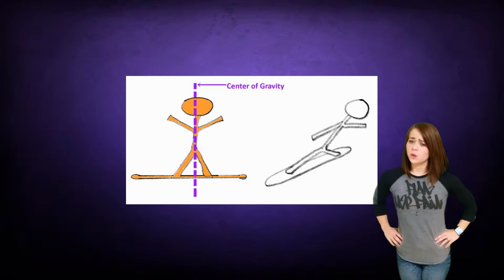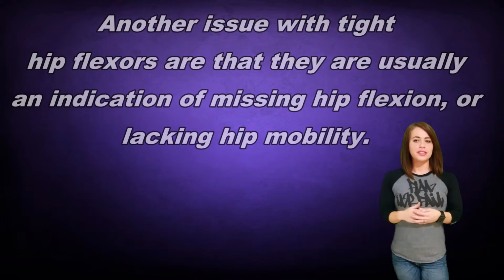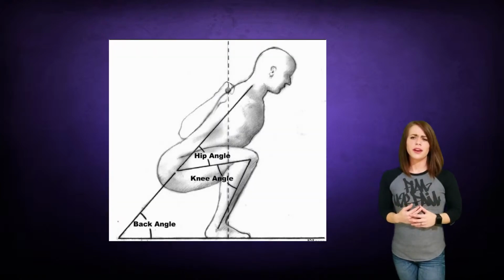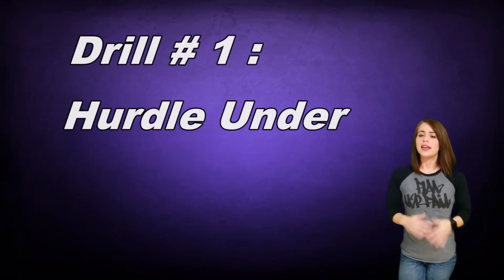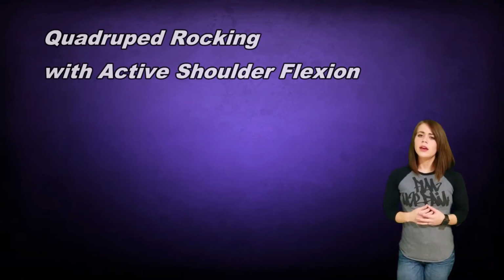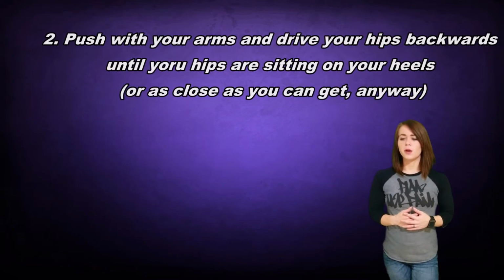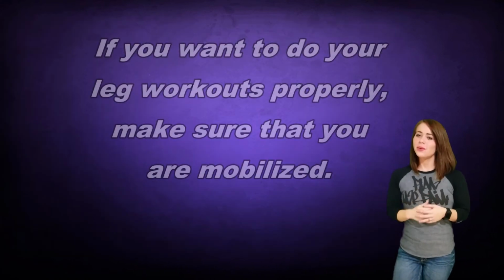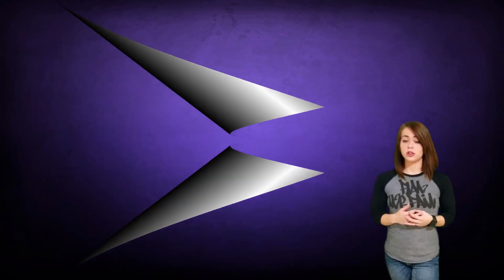Katelyn Inspires | Hip Mobility Exercises To Improve Flexibility | Fix Your Squat!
This is definitely an imformative video and it has a lot of weird crap in it. But its something new that im bringing to the channel.